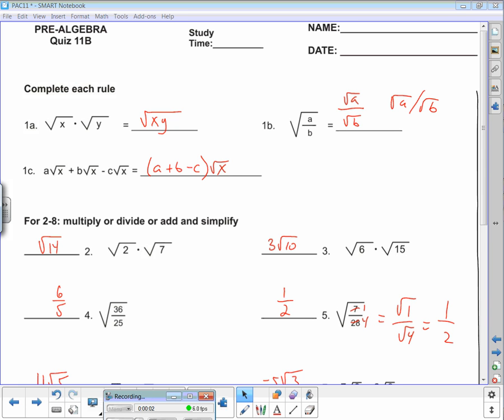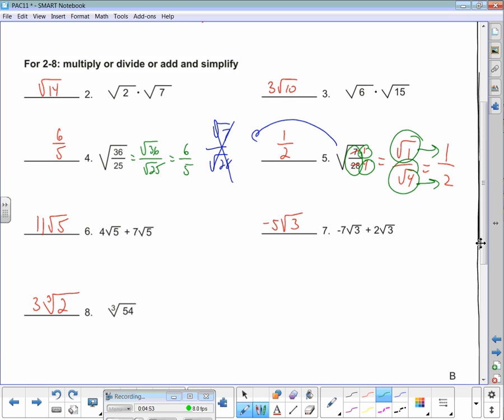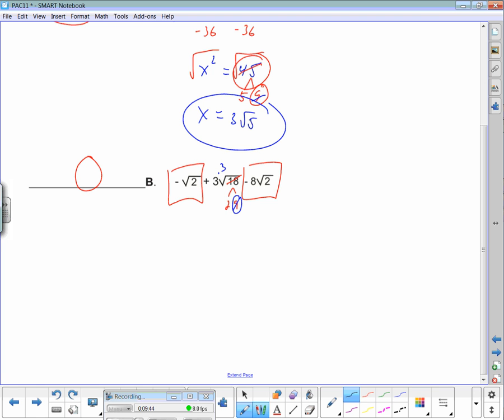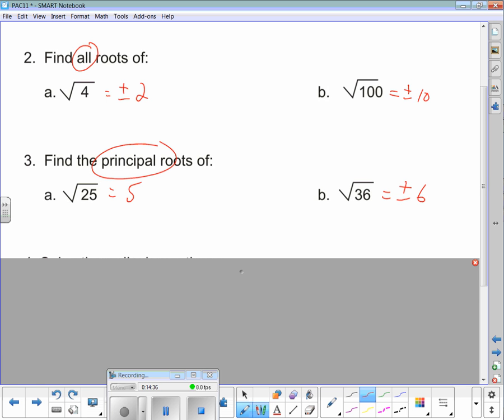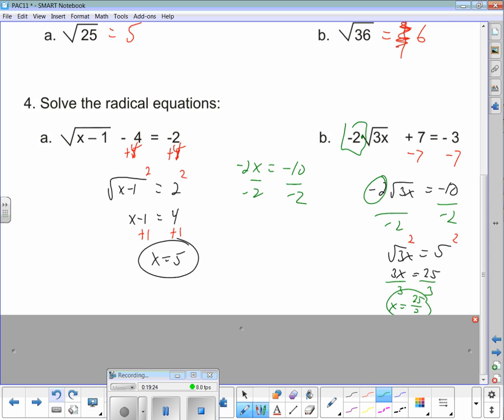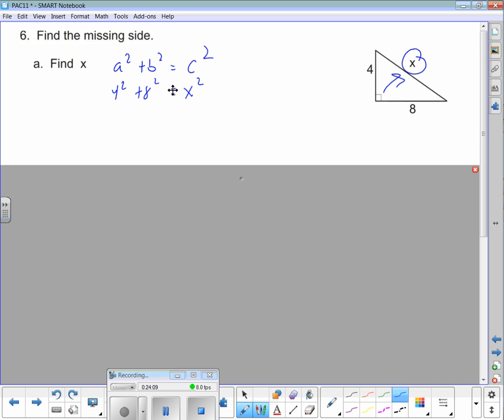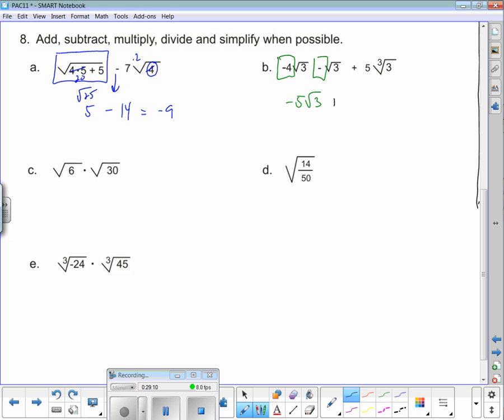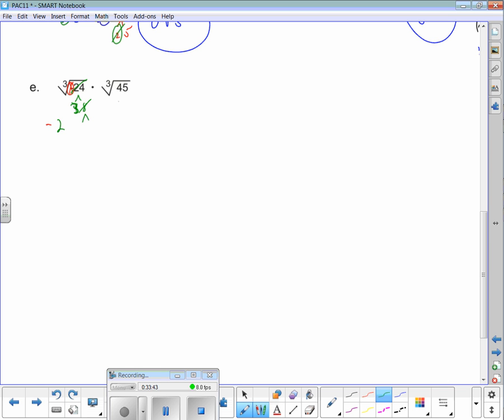Pre-Algebra Chapter 11 Review LIVE! by Rick Scarfi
Review of Radicals